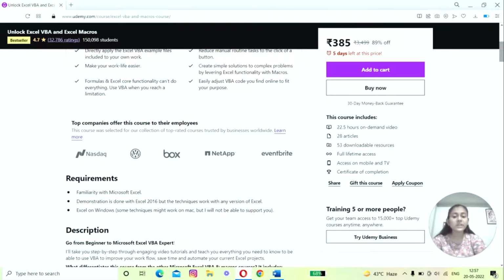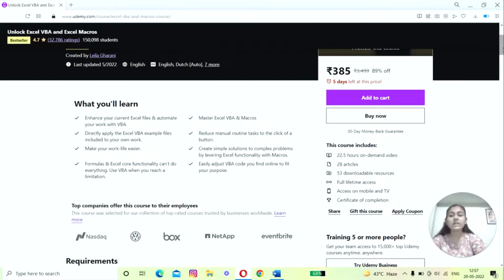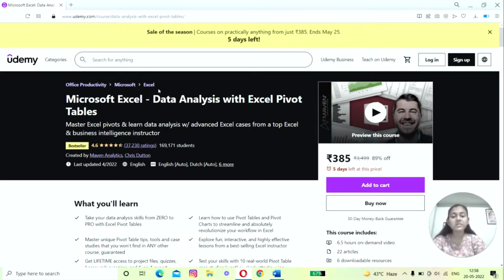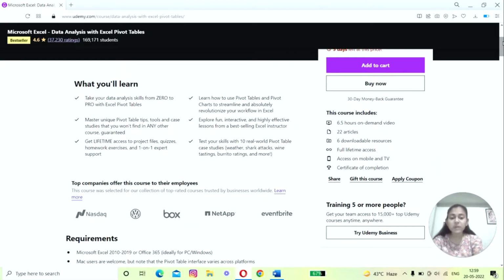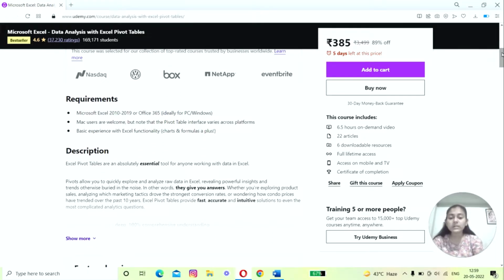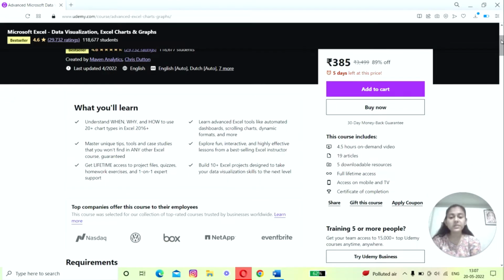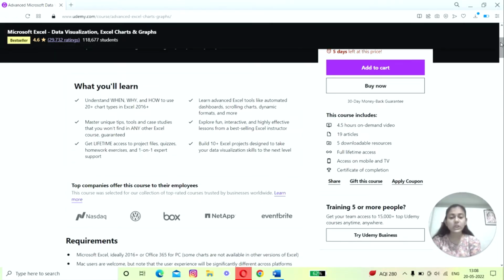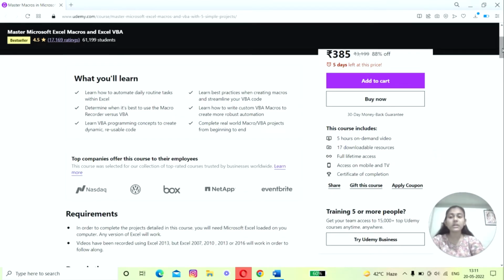Top 5 Advanced Microsoft Excel Courses to Learn Macros and VBA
Here is the list of best Excel courses to learn Macros and VBA:
1. Unlock Excel VBA and Excel Macros
2. Microsoft Excel - Data Analysis with Excel Pivot Tables
3. Microsoft Excel - Data Visualization, Excel Charts, and Graphs
4. Microsoft Excel Data Analysis and Dashboard Reporting
5. Master Microsoft Excel Macros and Excel VBA

Myself Mitanshi. If you want to become an Excel power user by learning advanced Excel features like Macros and VBAs and looking for advanced Excel courses then you have come to the right place.

Earlier, I shared some of the best Excel courses for beginners and in this article, I am going to share the best advanced Excel courses for experienced developers. These online courses will teach you potent Excel features like Macros, VBA, and all sorts of charts that help in Data Visualization.

These are the features that make Excel a powerful tool for Automation and Data Visualization, an essential skill in today's data-heavy world. The programming power added by VBA can also significantly help your Data Analysis by many automatic time-consuming and tedious tasks, and that's why it's essential to learn these features to fully unlock Microsoft Excel's potential.

Here is my list of best online training courses to learn some advanced Microsoft features like charting, VBA, Macros, and Data visualization. These are the best courses I have come across to learn advanced Excel features, and all three instructors are very knowledgeable and great teachers.
00:00:00- Introduction
00:01:23 -  About the first course
00:02:17 - About the second course
00:03:27 - About the third course
00:04:21 - About the fourth course
00:05:13 - About the fifth course

"Unlock Excel VBA and Excel Macros": This course was a game-changer for me in Excel automation. By mastering VBA and Excel macros, I gained the ability to automate repetitive tasks and streamline my workflow. The step-by-step tutorials and practical examples helped me understand complex concepts and apply them to real-world scenarios, making me more efficient and productive in Excel.

"Microsoft Excel - Data Analysis with Excel Pivot Tables": Taking this course allowed me to unlock the power of Excel pivot tables for data analysis. Through clear explanations and hands-on exercises, I learned how to manipulate and summarize large datasets effectively. By the end of the course, I felt confident in using pivot tables to uncover insights and make data-driven decisions in Excel.

"Microsoft Excel - Data Visualization, Excel Charts, and Graphs": This course provided me with the skills to create compelling visualizations in Excel using charts and graphs. From basic chart types to advanced visualization techniques, I learned how to present data in a visually appealing and meaningful way.

"Microsoft Excel Data Analysis and Dashboard Reporting": Enrolling in this course was instrumental in enhancing my data analysis and reporting skills in Excel. Through comprehensive lessons and hands-on projects, I learned how to perform advanced data analysis tasks and create interactive dashboards.

In these courses you may learn :
 * Enhance your current Excel files & automate your work with VBA.
 * Master Excel VBA & Macros
 * Directly apply the Excel VBA example files included to your own work.
 * Learn advanced Excel tools like automated dashboards, scrolling charts, dynamic formats,
     and  more

That's all about some of the best courses to learn Microsoft Excel Macros and Excel VBA. If you want to use Excel better, I strongly suggest you learn VBA and Macros. This will save you a lot of time and also make you a professional Excel user.

Your colleagues, see you as an inspiration and always look to you for automating tedious Data analysis tasks. If you are using a Cloud, like Microsoft Azure, then Power BI is another useful tool for Data Visualization.